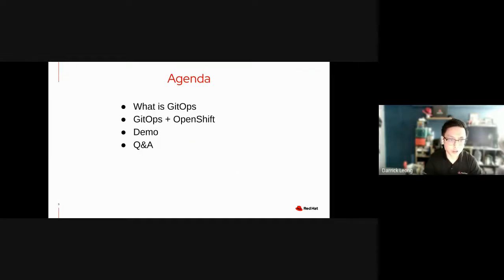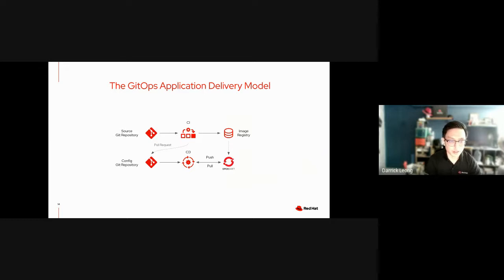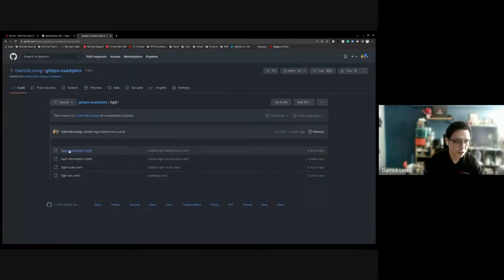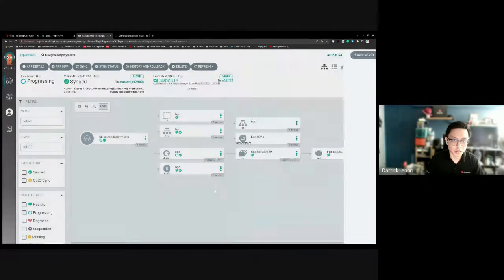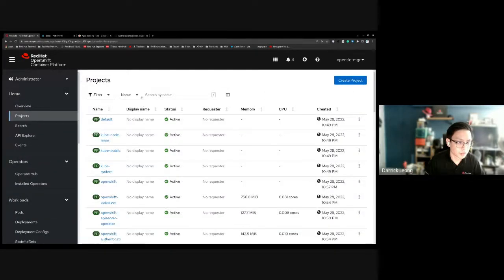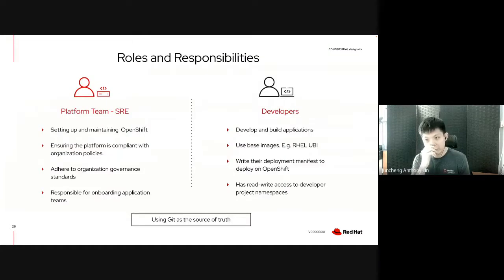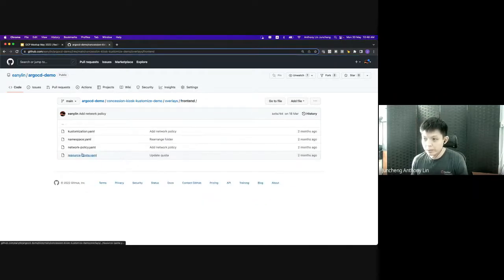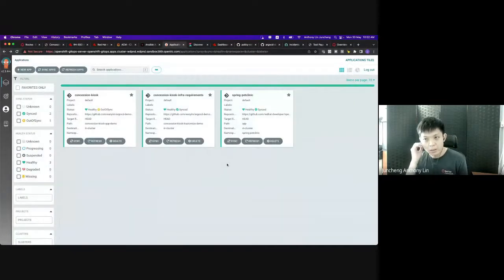OpenShift Meetup May 2022 - OpenShift Gitops with ArgoCD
This session is talking about OpenShift Gitops with ArgoCD.
Here is the Agenda of the session:
1. What is Gitops
2. Gitops With OpenShift
3. Demo
4. Q&A